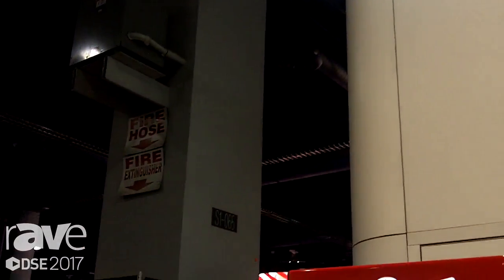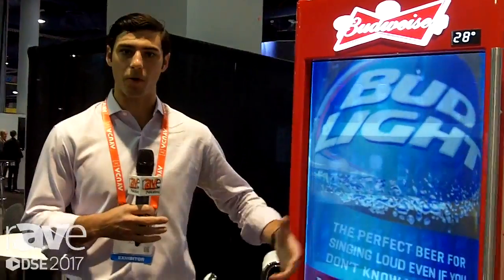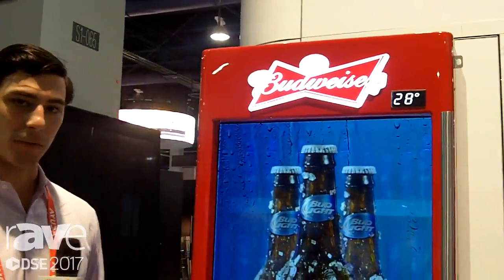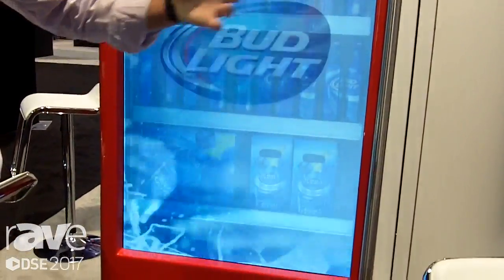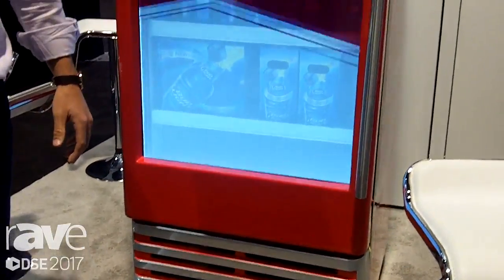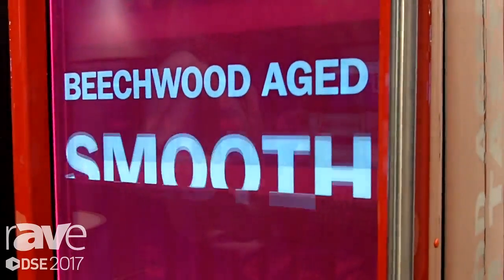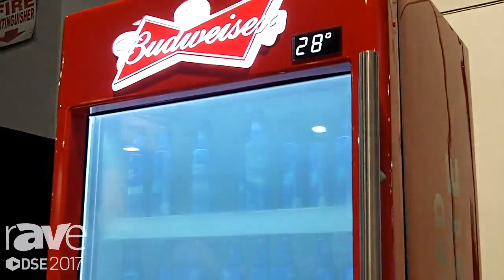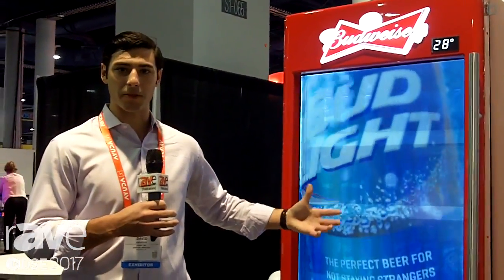DSE 2017: Aerva Presents ThruVu Transparent Digital Cooler